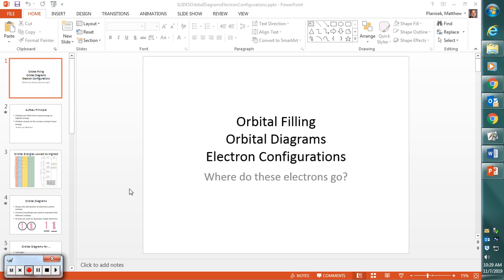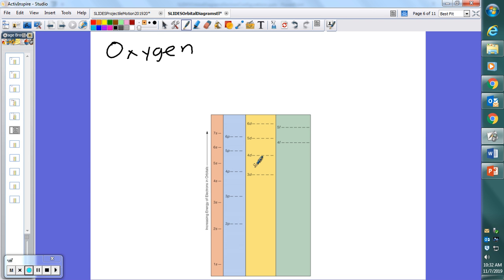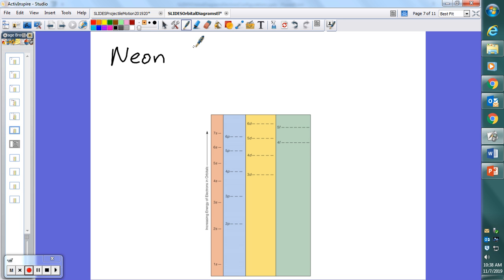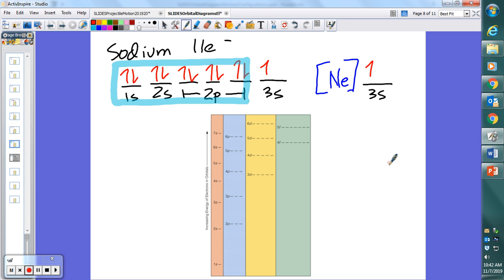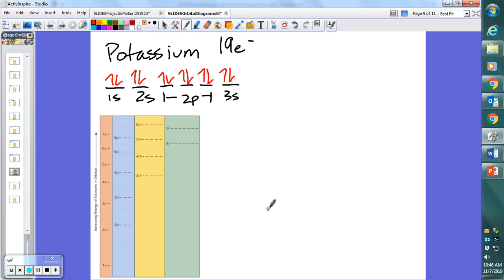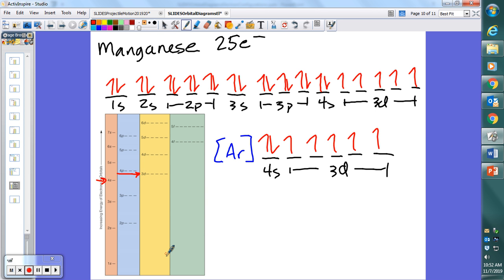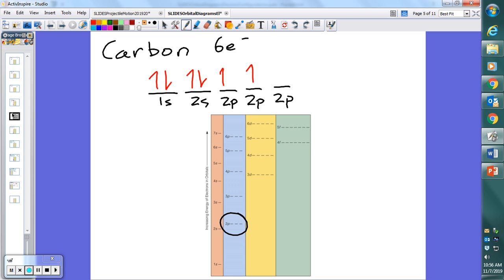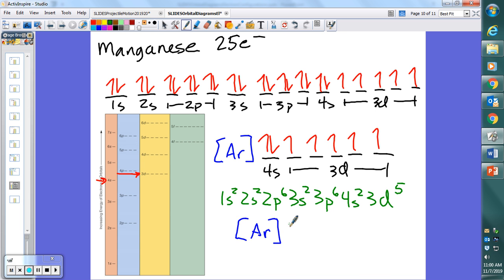HPSC 07Nov2019 OrbitalDiagramsDay02